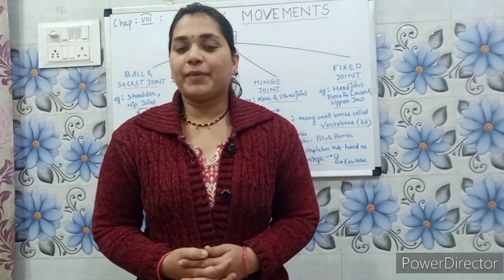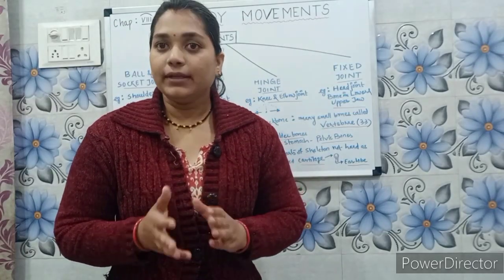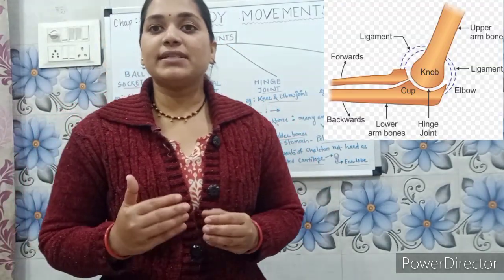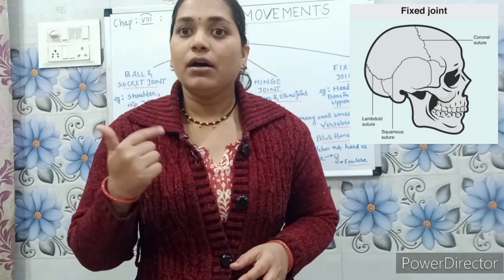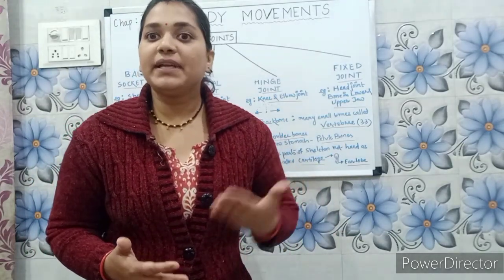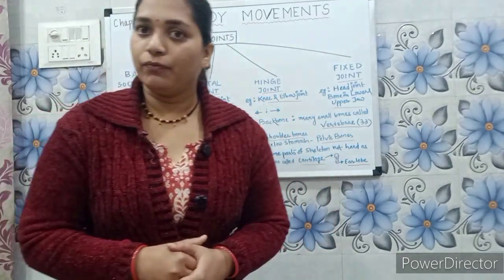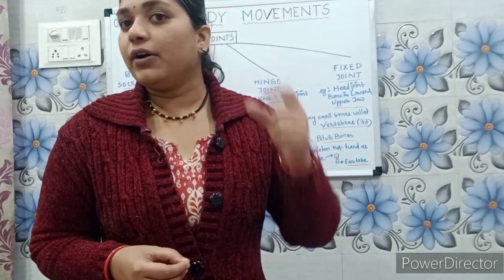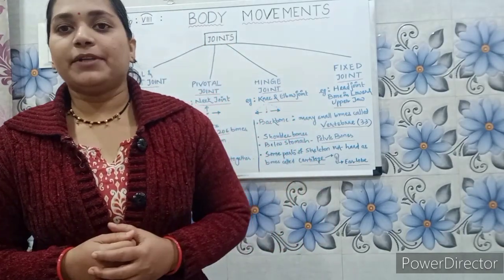Body movements & Joints|| NCERT class 6 Science || In English